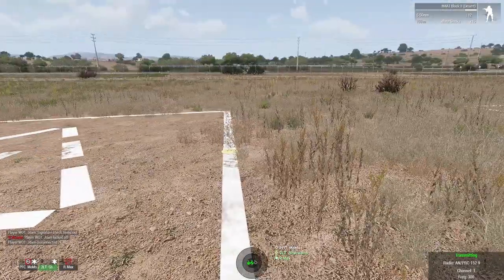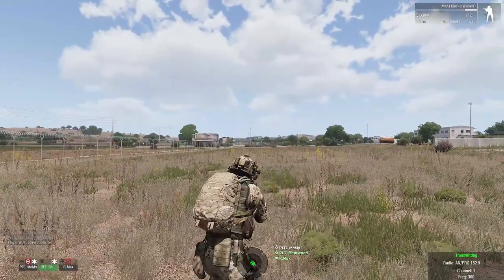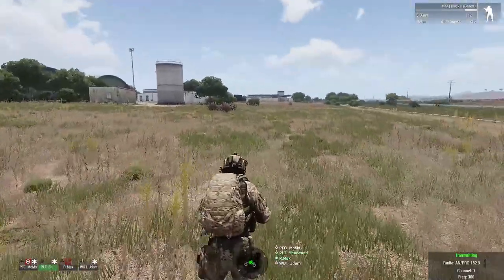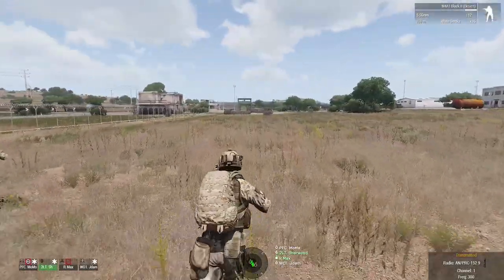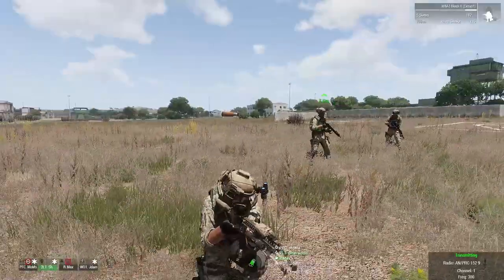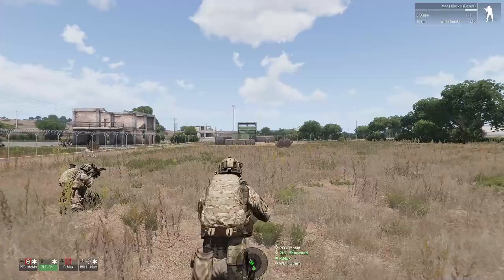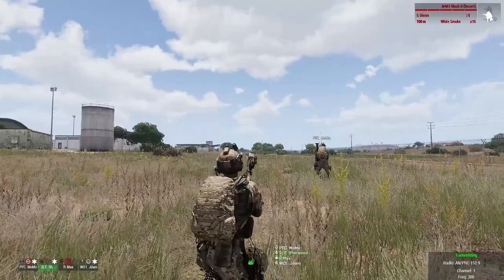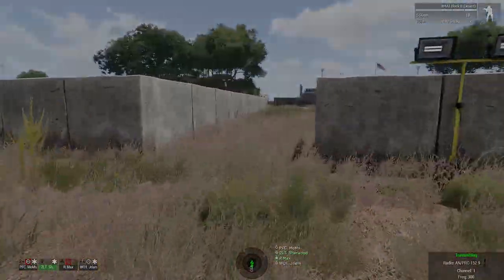91st SFG Training: AIT Day 1 Formations and Basic Movment Tactics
Interested in joining the fight with the 91st? Check us out on our website linked down below! We accept applications for new recruits every single day! Apply today!

We try to upload videos regularly and per operation.